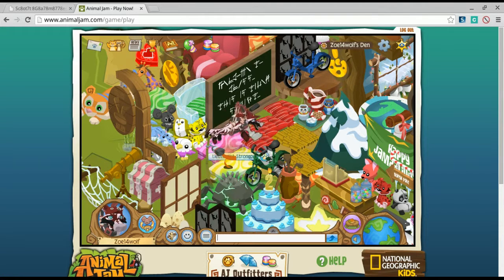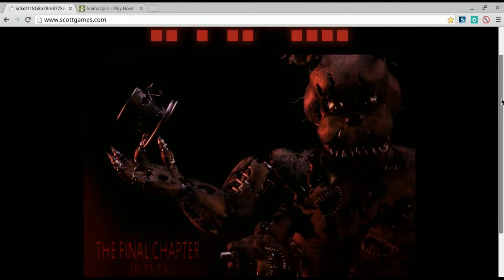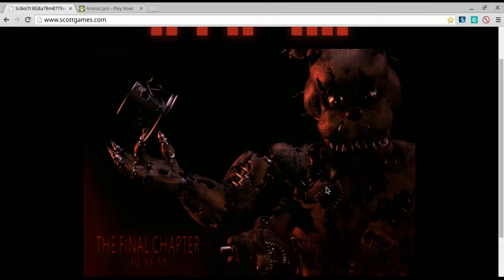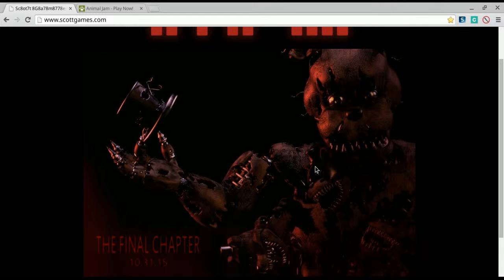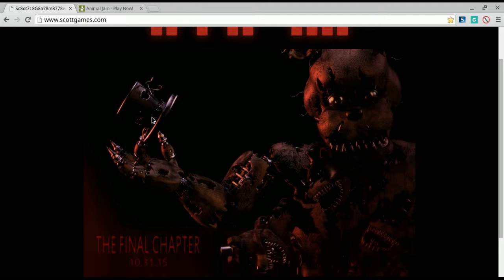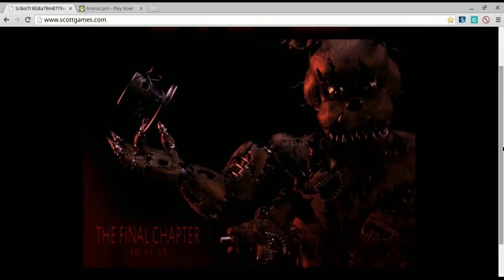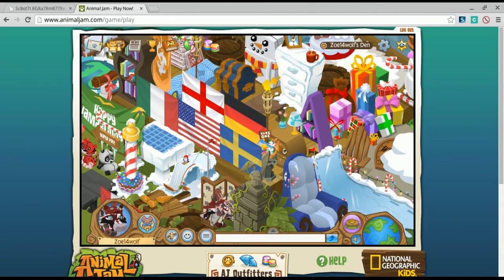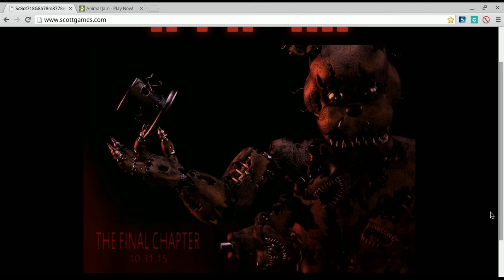Scott Games picture